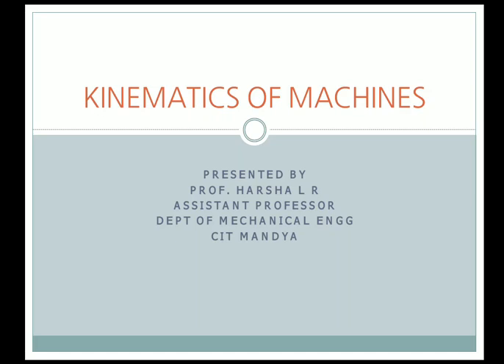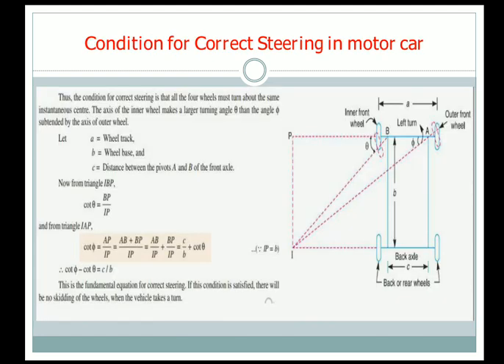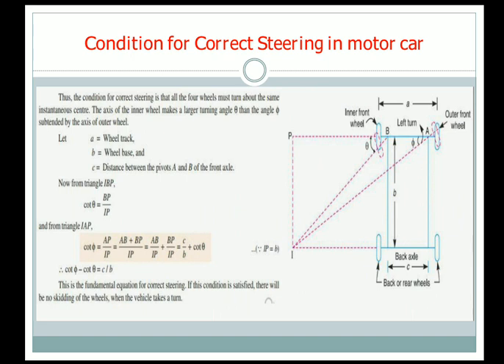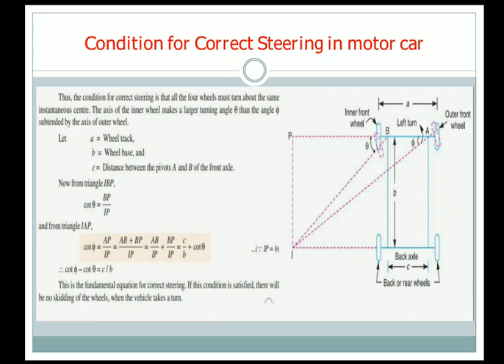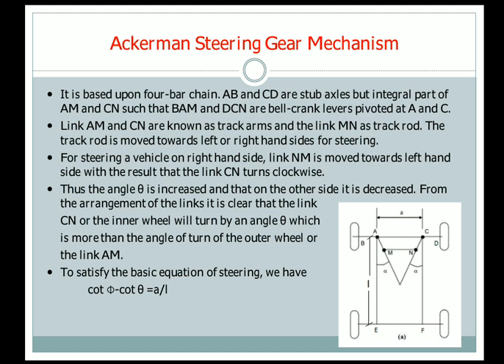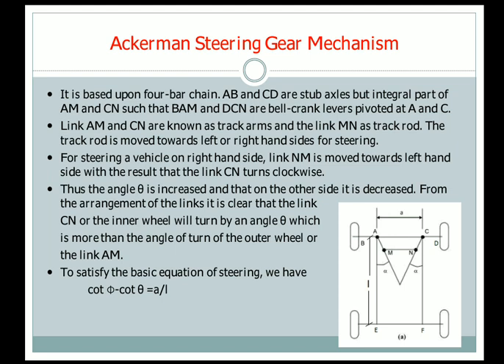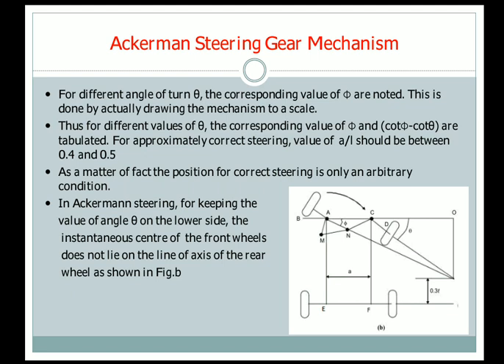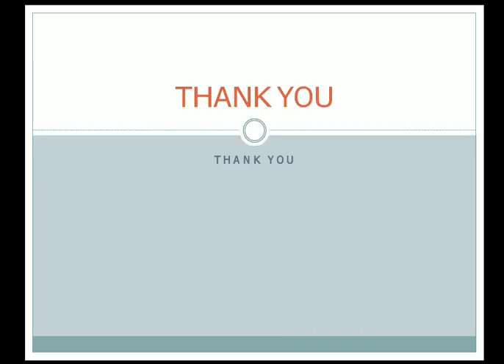Steering gear mechanism